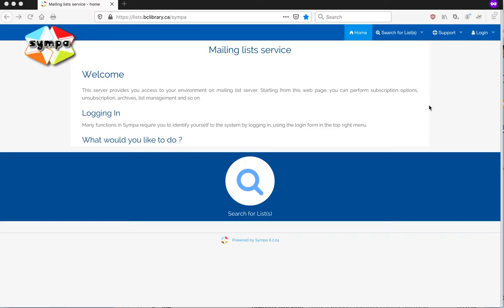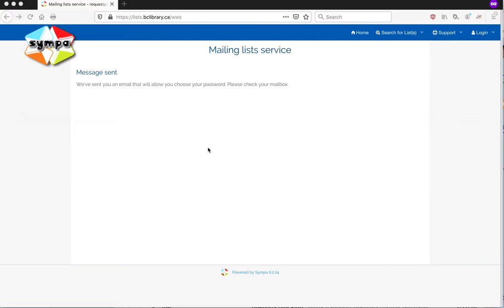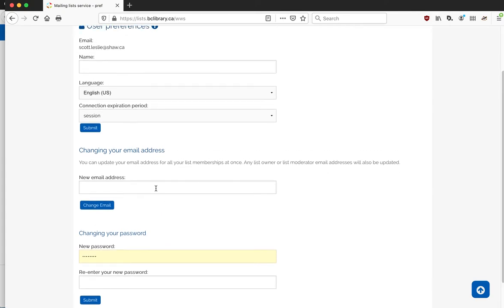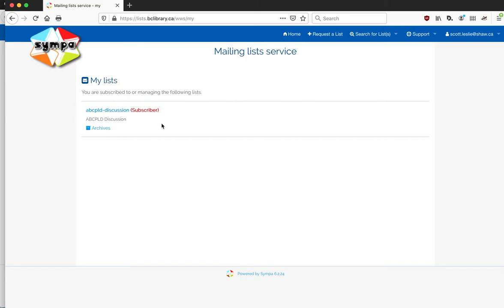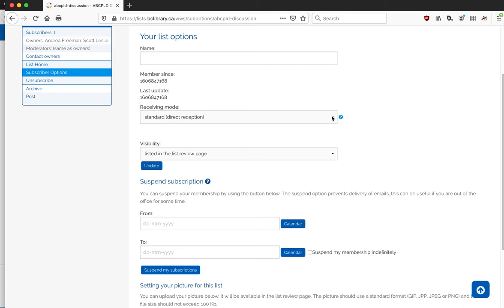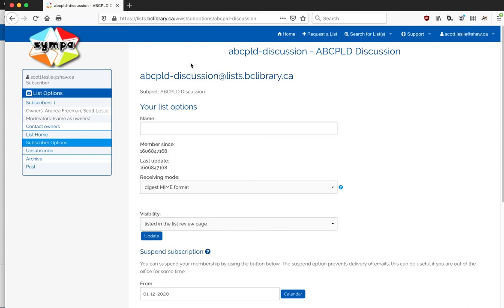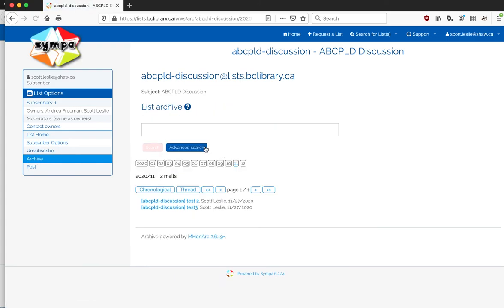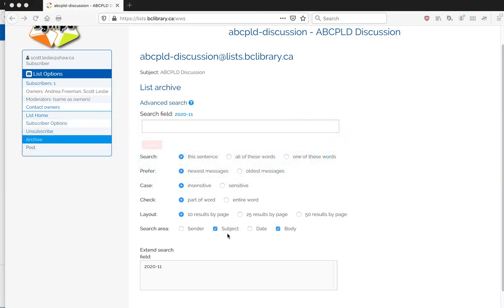Changing your mailing list settings and searching archives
Short screencast of how to log into the Co-op's mailing list server for the first time, change password and delivery options, and use the list archives.